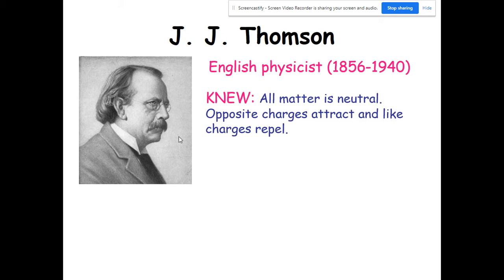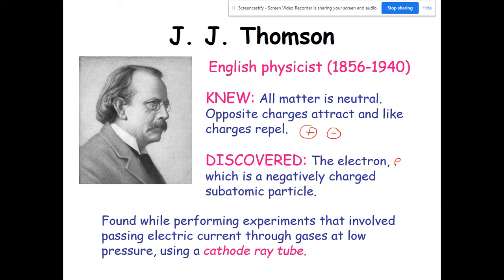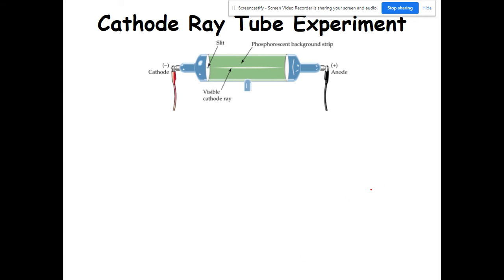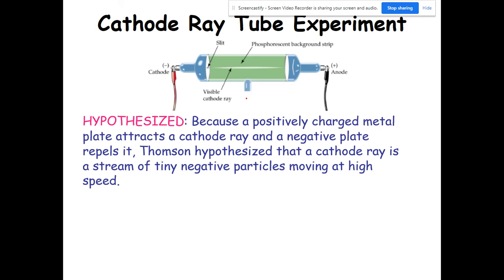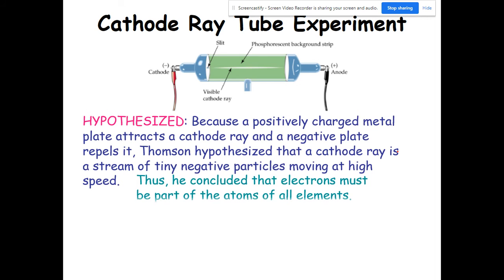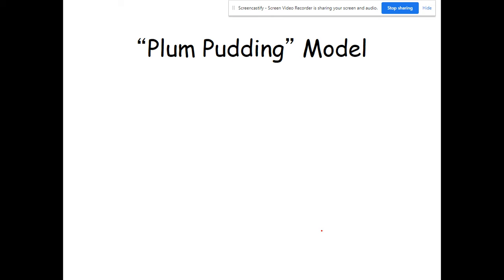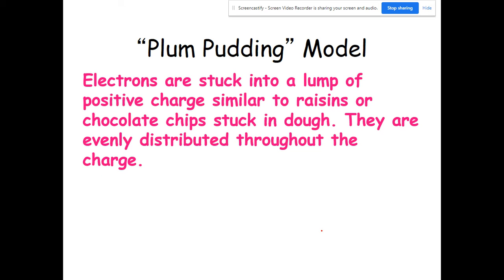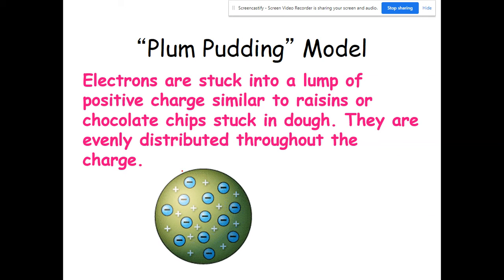Atoms UNit Notes pg 53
Thompson Plum Pudding Model